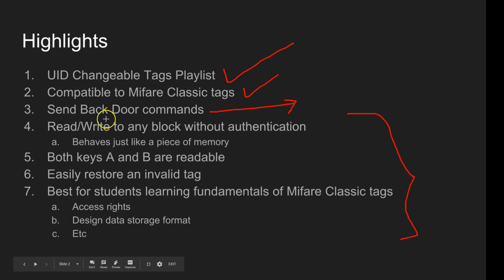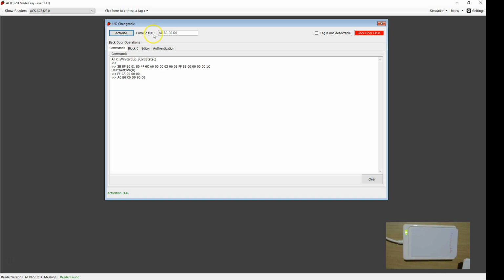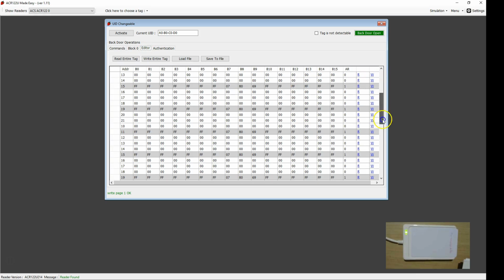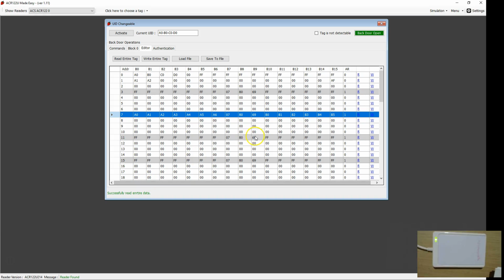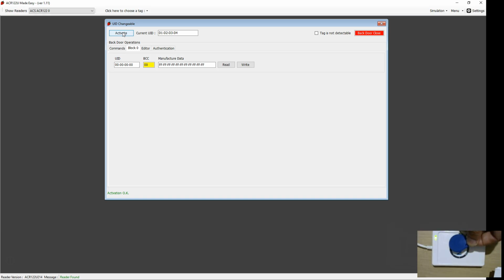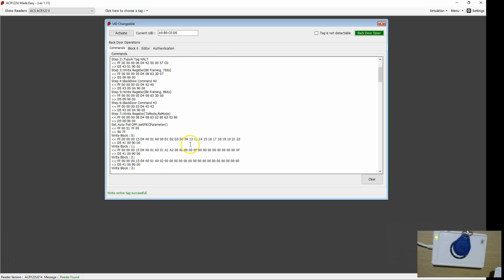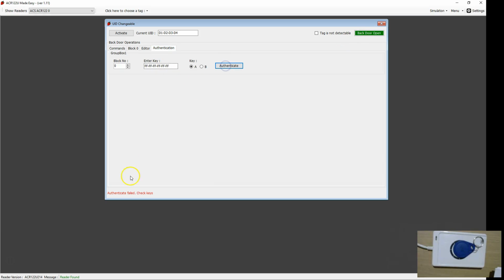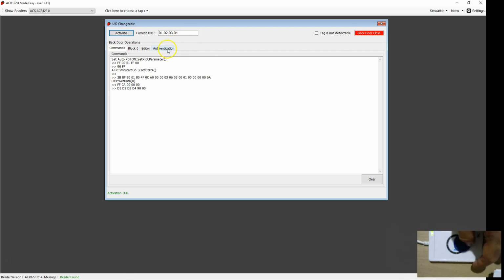UID Changeable tags using ACR122u - Part 2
Additional feature introduced in the learning kit